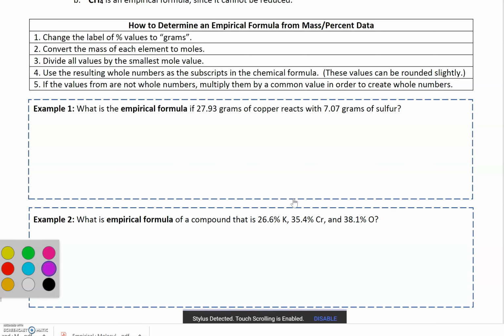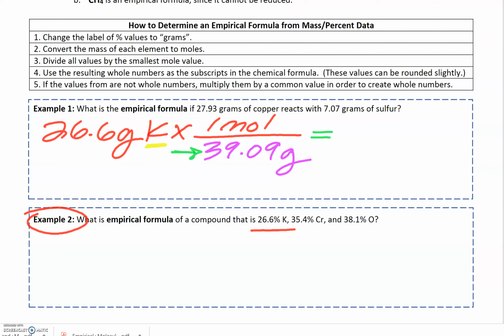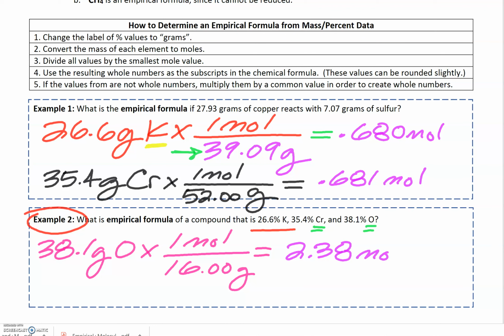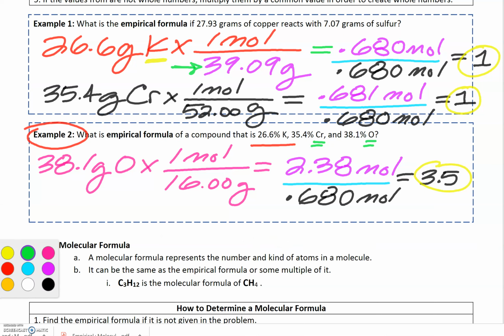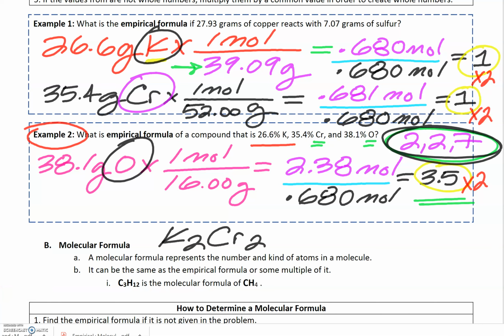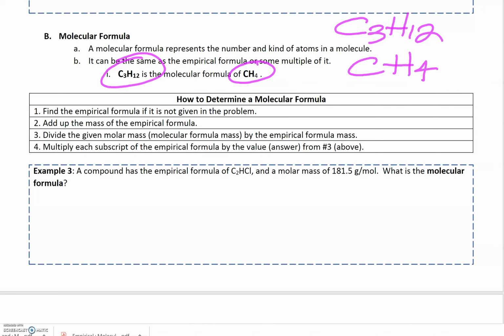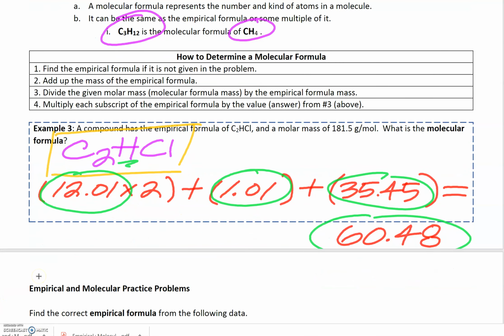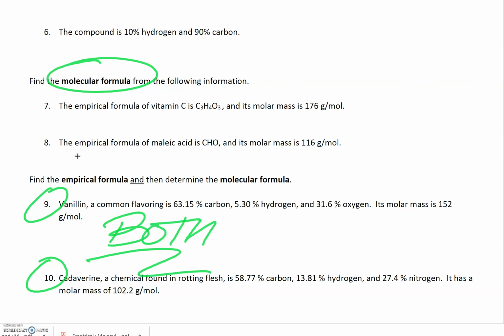Intro to Empicical and Molecular Formulas